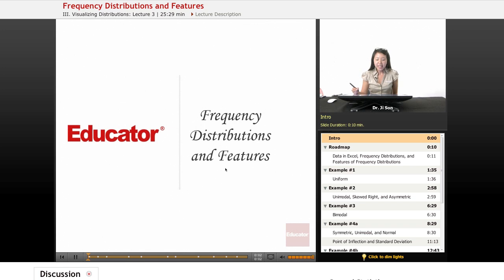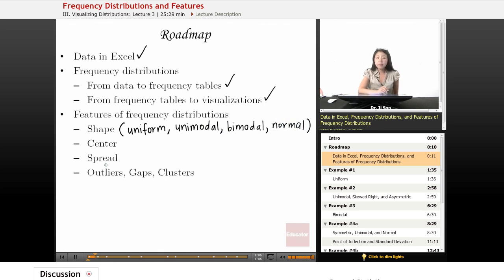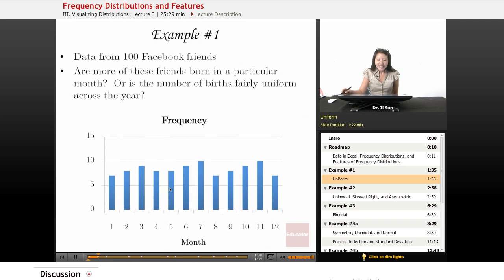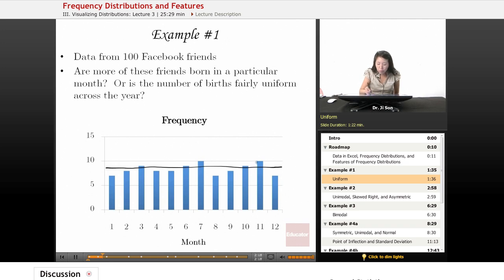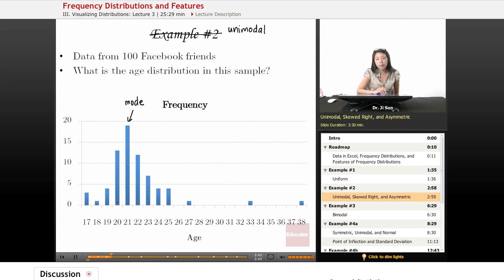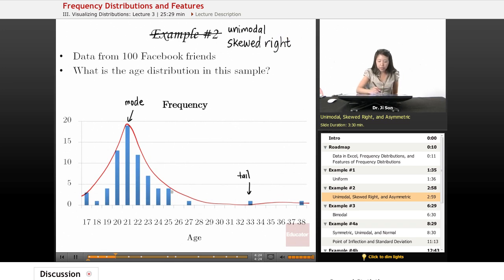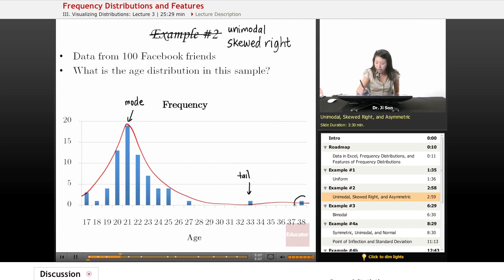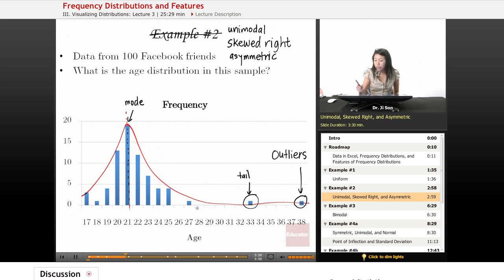Statistics: Frequency Distributions